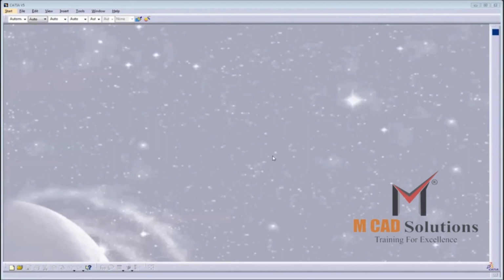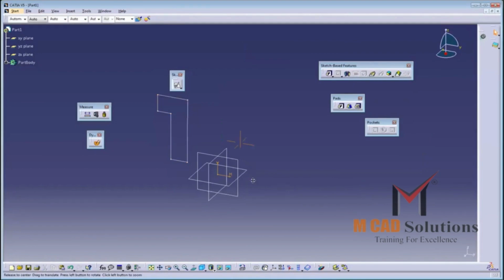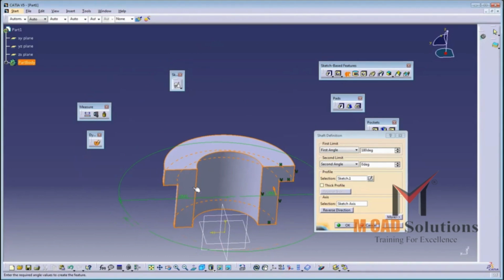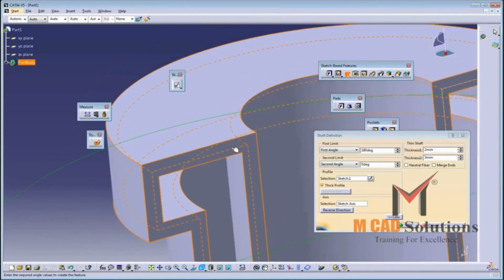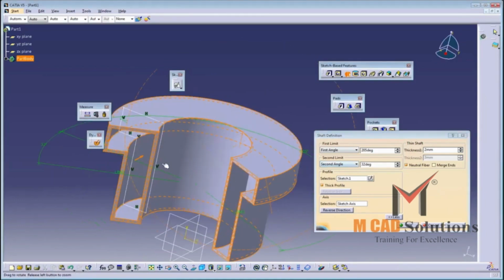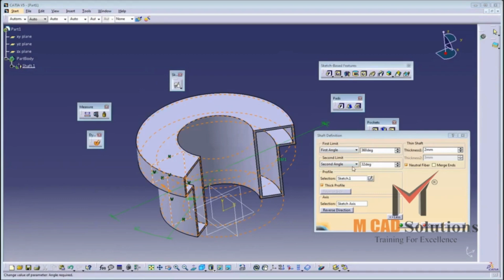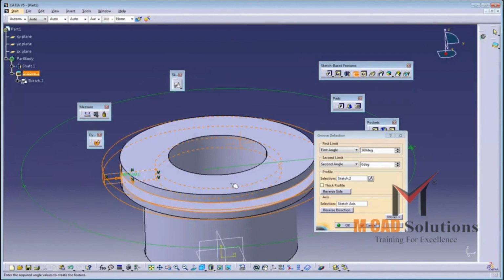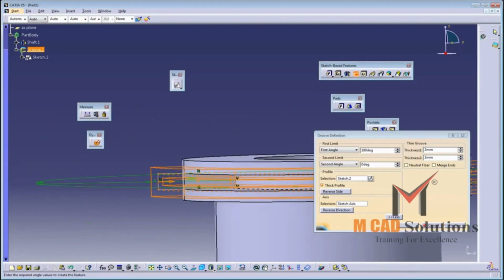The Ultimate Guide to CATIA 5: learn catia v5 free Mastering Shafts, Grooves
In this lecture, we'll be covering the importance of shafts, grooves, and edge fillets in CATIA 5. This is a vital topic, and is essential if you want to create designs that are accurate and manufacturable.

If you're a designer, engineer, or CAD user, then this lecture is a must-watch! In this lecture, we'll cover the basics of shafts, grooves, and edge fillets in CATIA 5, and give you examples of how to use them in your designs. This is a lecture not to be missed, so be sure to join us for it!